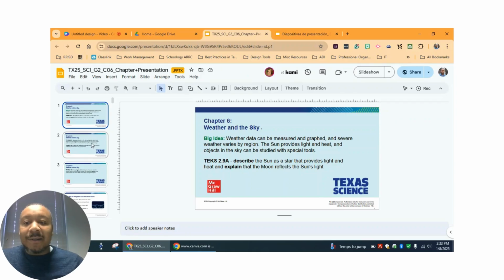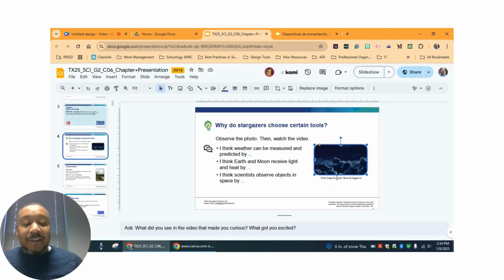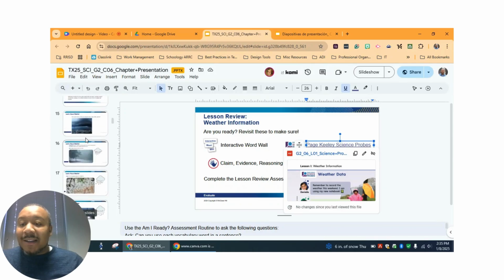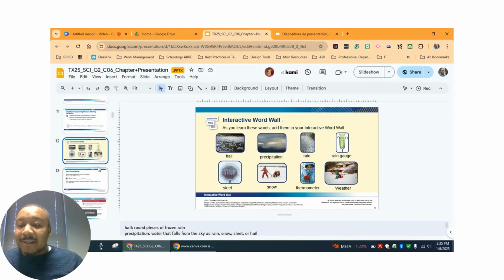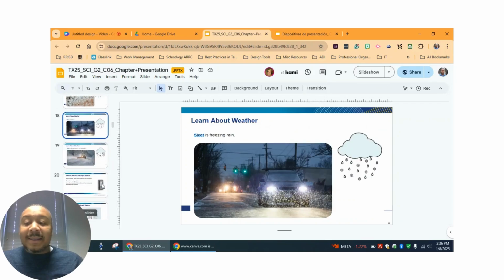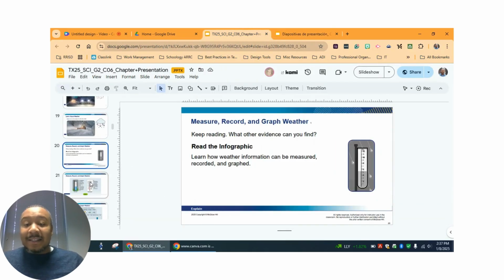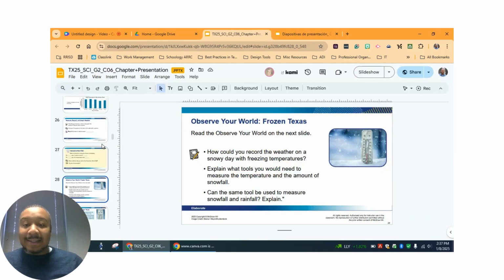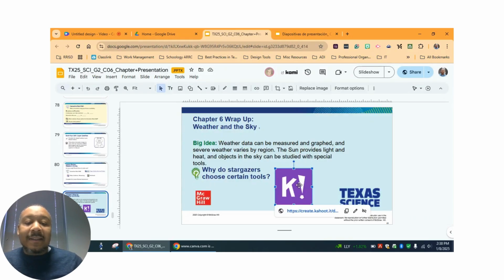January 2025 Curriculum Work Update